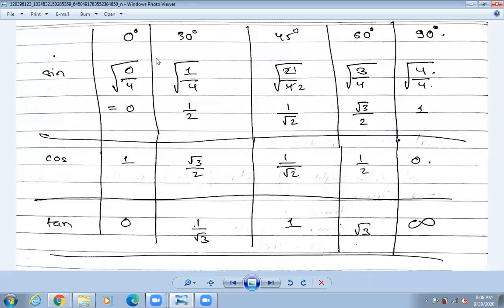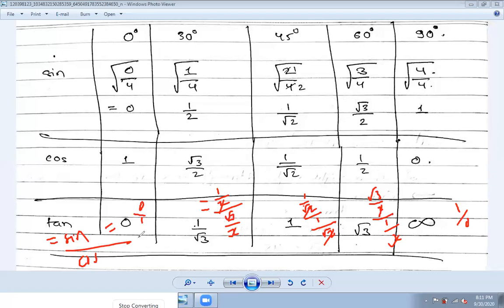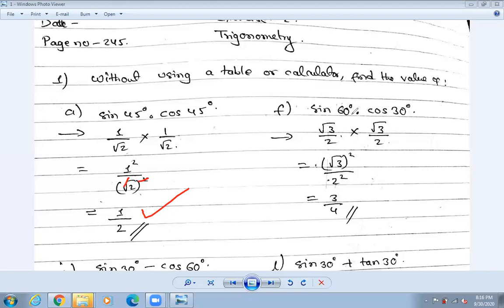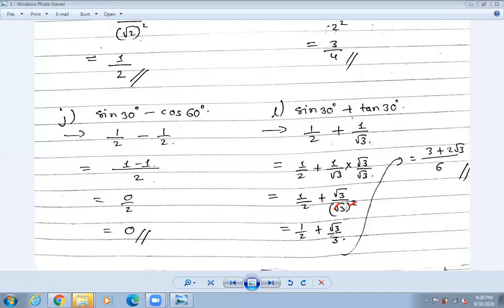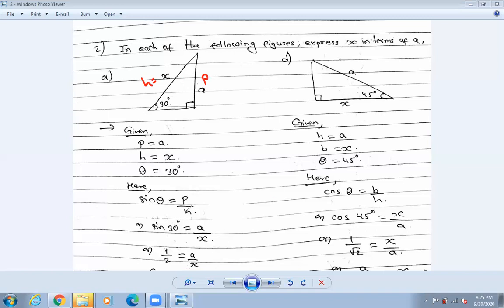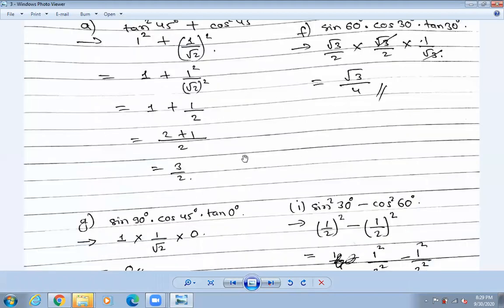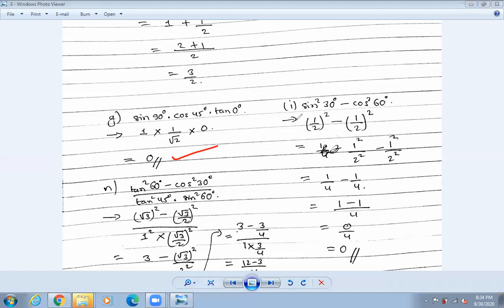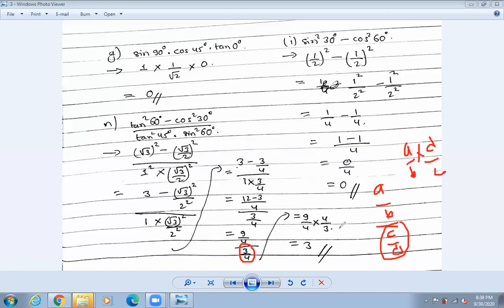GRADE 9 - COMPULSORY MATH - TRIGONOMETRY - PART 5 - SAMIR SHAKYA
PAGE 245 - let's get ready - Q.NO. 1 AND 2 & SOLVE - Q. NO. 1